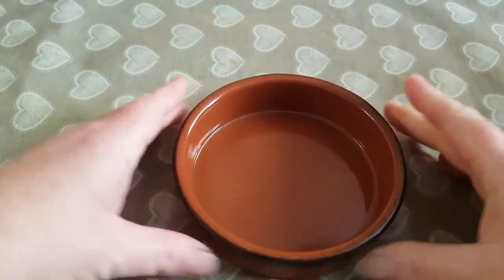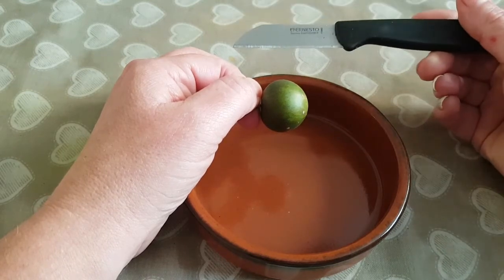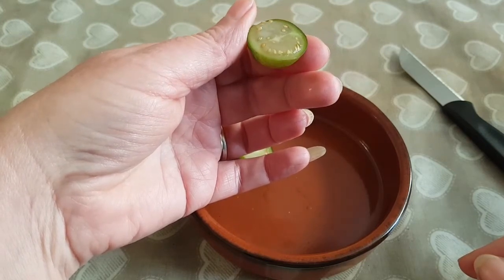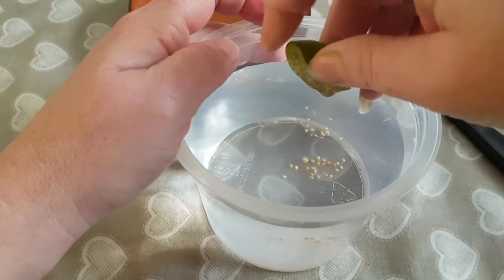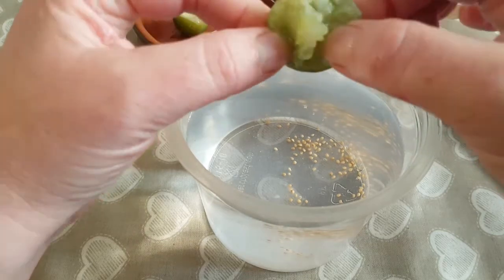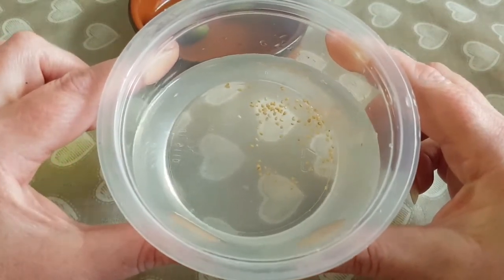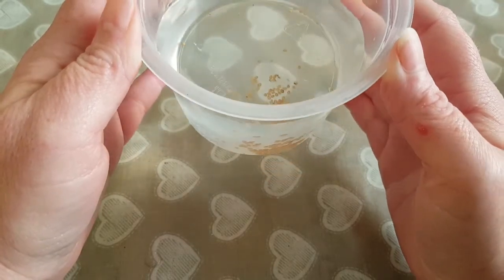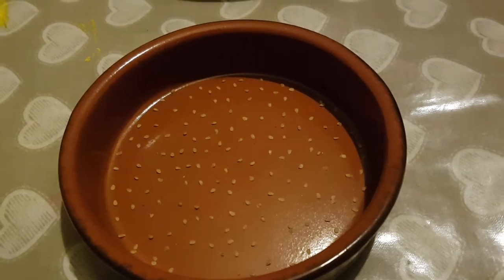TPS True Potato Seed Experiment - Extraction Day. January 2018. #50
Time to split open Berry no mates and scoop his insides out! Links at the end of the video to Ryan from A Little Dirt never hurt, my co conspirator, also The Emptynester and Torp Tomaten, both of which have a lot of TPS videos and are alot more experienced than me. Also a link to an interview with Tom Warner, who happens to be one of the leading experts in all things TPS.